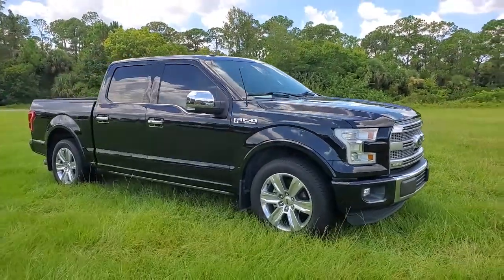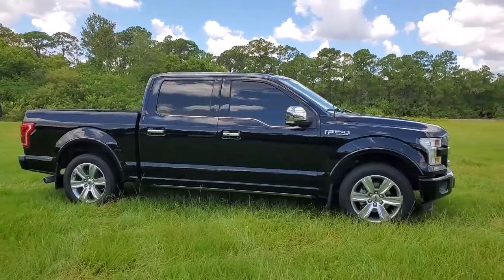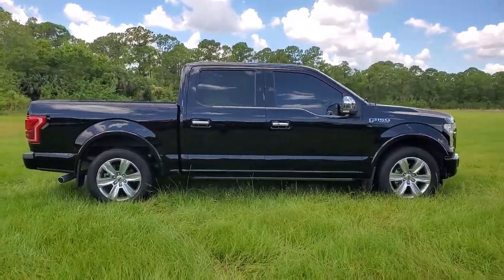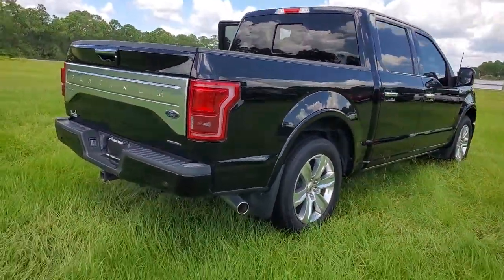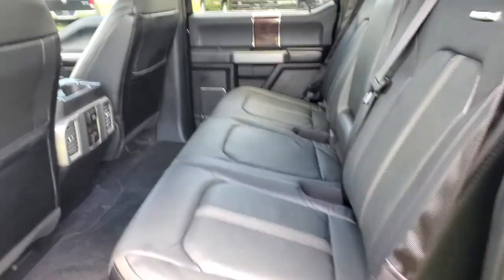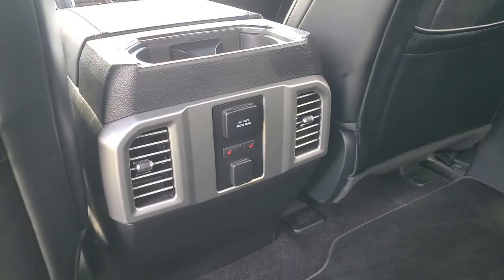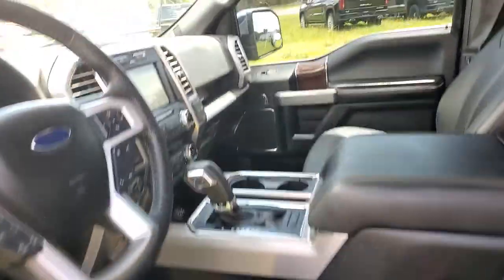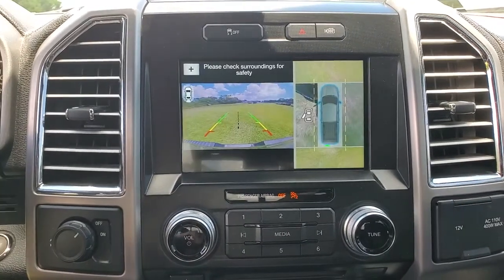2016 Ford F-150 Cocoa Beach, Palm Bay, Kissimmee, Deltona, Titusville, FL 21274A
Black Used 2016 Ford F-150 available in Titusville, Florida at Parks CDR Space Coast. Servicing the Cocoa Beach, Palm Bay, Kissimmee, Deltona, FL area.

5600 U.S. 1